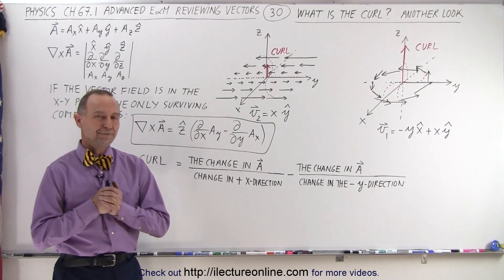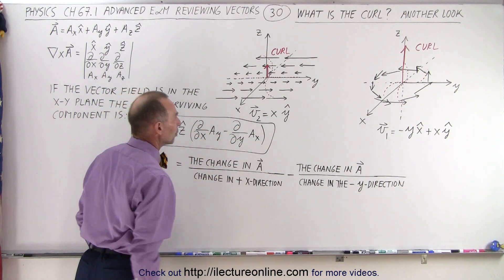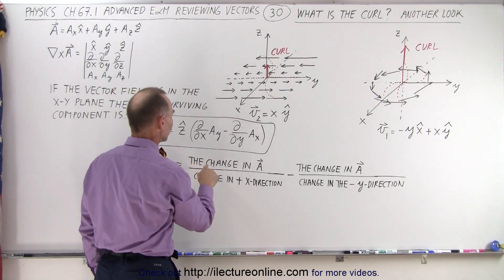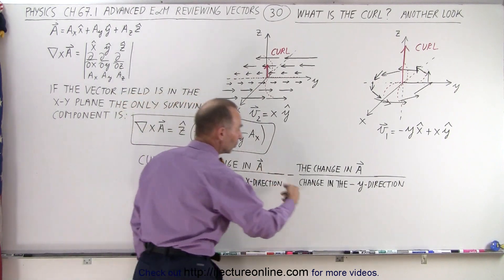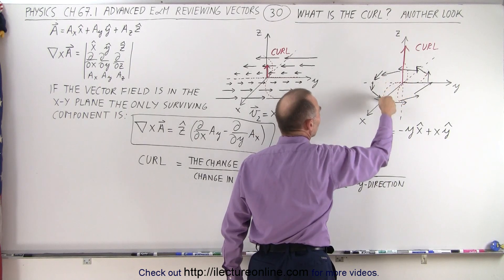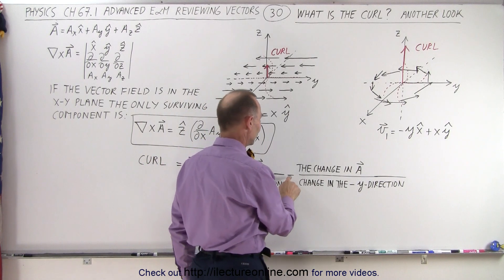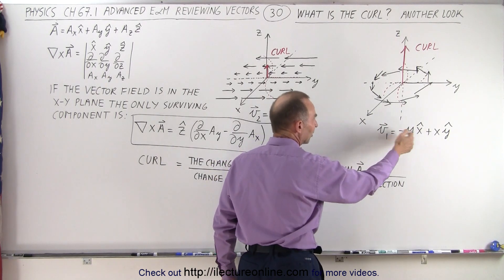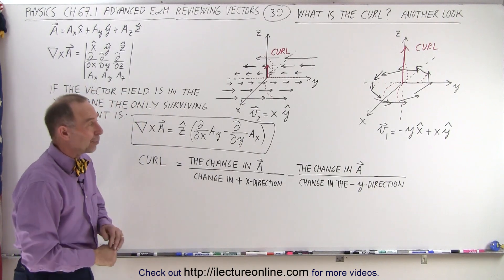Physics Ch 67.1 Advanced E&M: Review Vectors (30 of 55) What is the Curl? Another Look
We will take “another look” at the curl and learn that if the vector field is in the x-y plane then the only surviving component is in the z-hat direction.